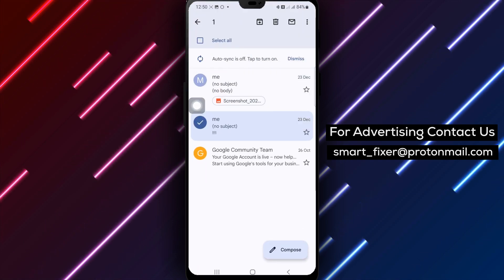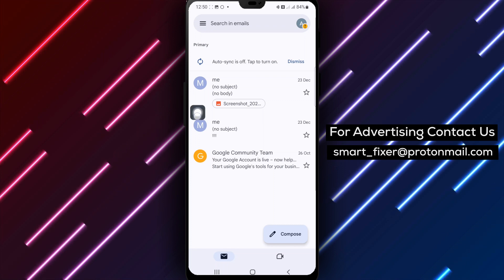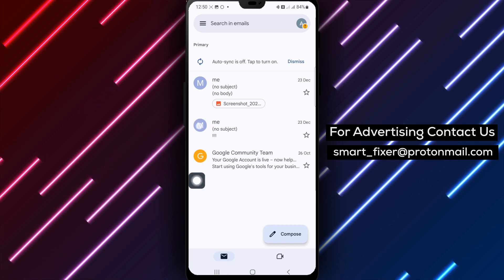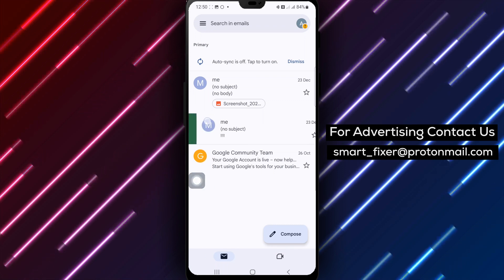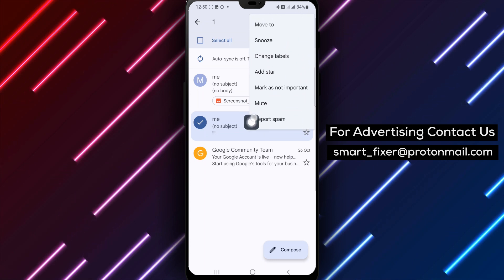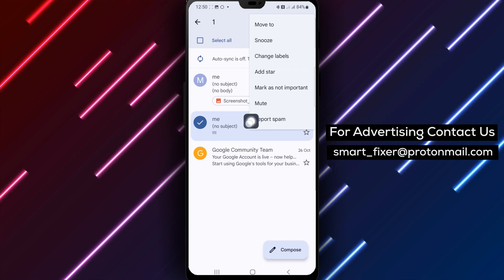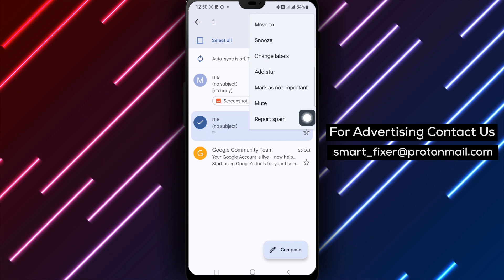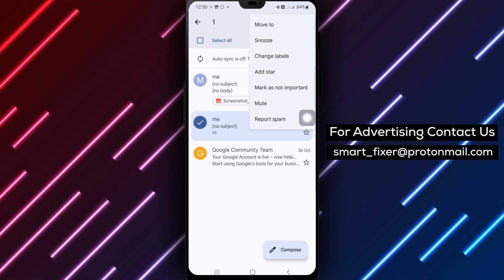How to Mark Emails As Spam In Gmail - Full Guide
Learn how to mark emails as spam in Gmail with this comprehensive guide. Follow these steps on your Android phone or tablet:

1. Open the Gmail app.
2. Select one or more emails by long-pressing on the email photo.
3. Tap More in the top right corner.
4. Tap Report spam.

By marking emails as spam, you can keep your inbox clean and help Gmail's spam filters become more effective at blocking unwanted messages.